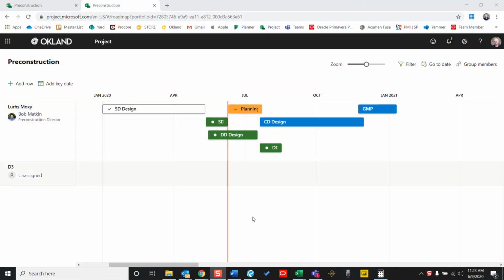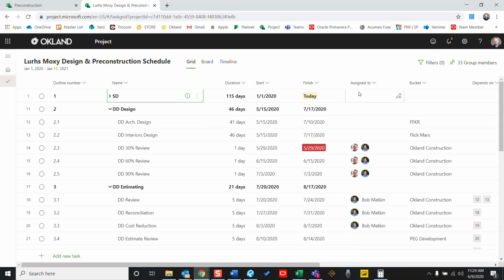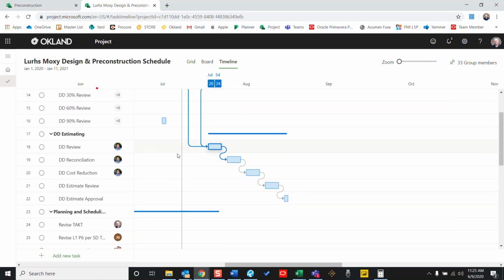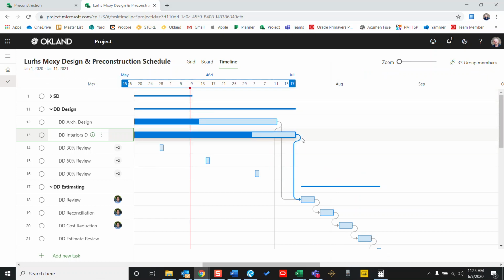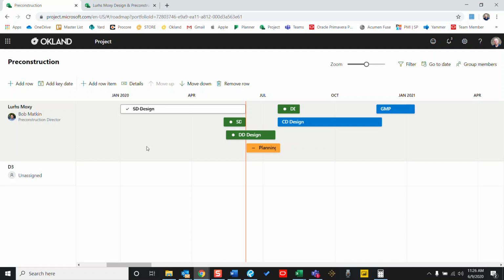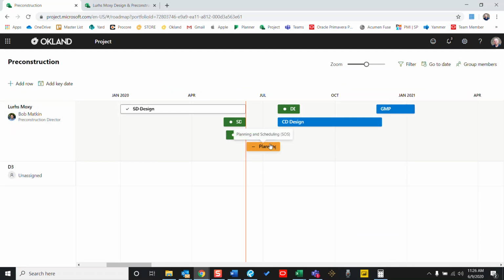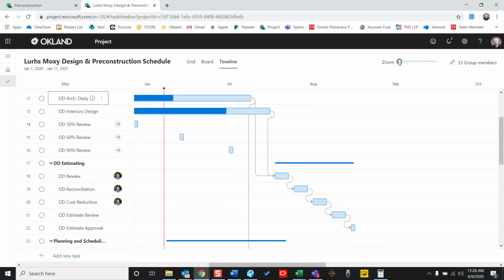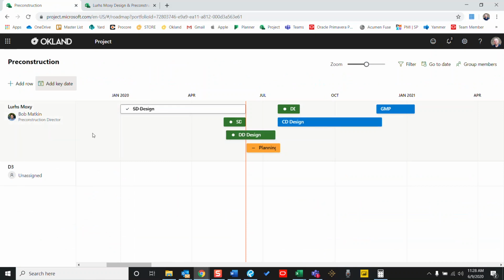P4W (MS Project for Web)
Quick Review of how we can use this tool.